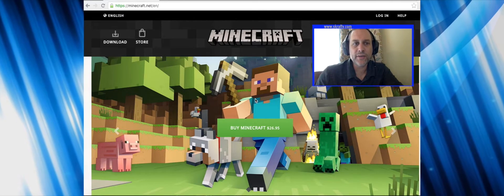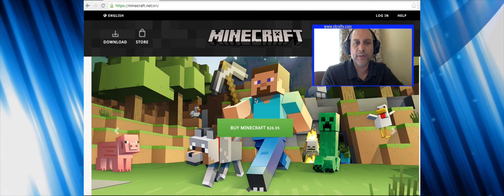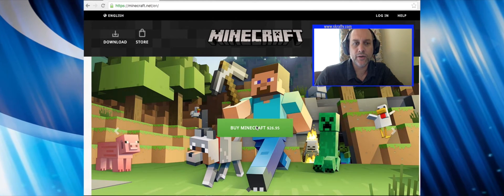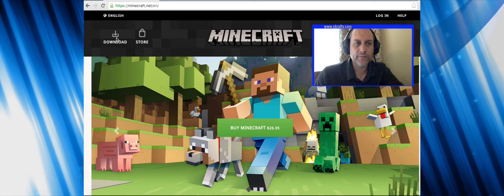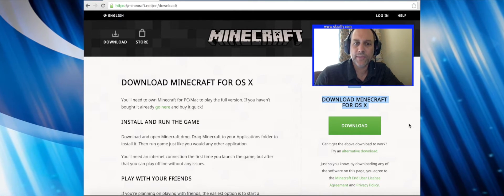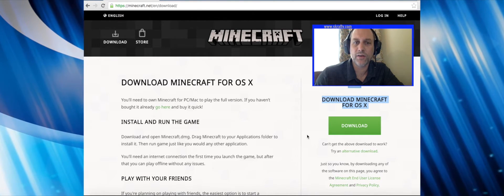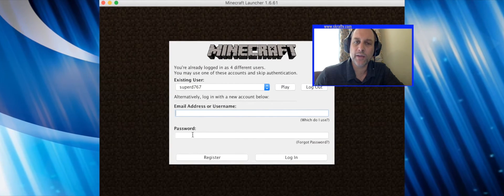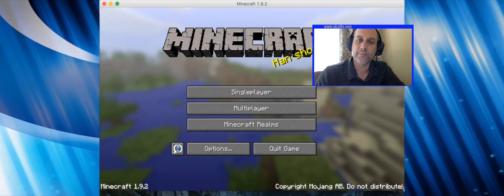Installing Minecraft and SKrafty to your computer.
This video will show you how to buy and download Minecraft.  It will also show you how to add SKrafty to your game console.